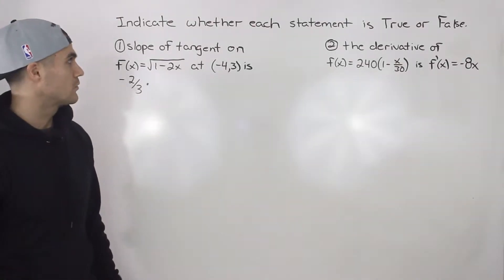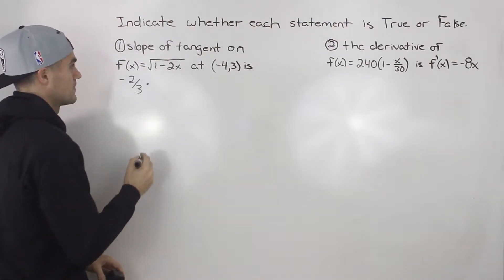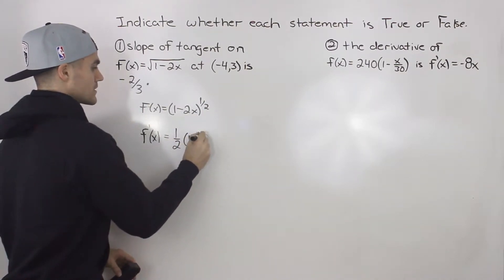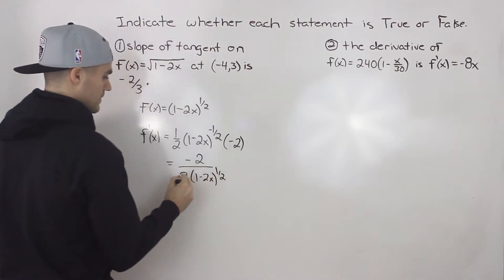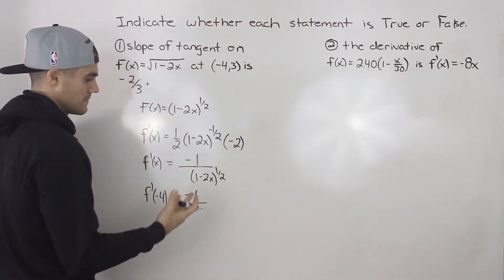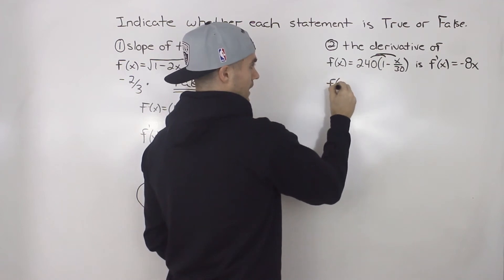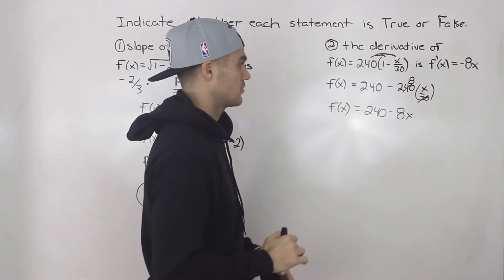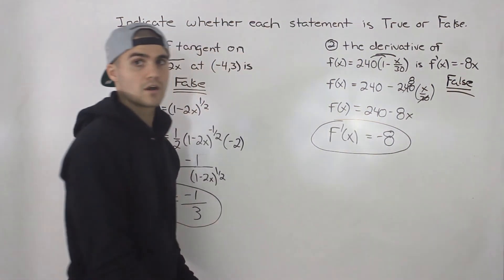MCV4U (Unit 2 Test 1 Knowledge Question 1) - Derivatives